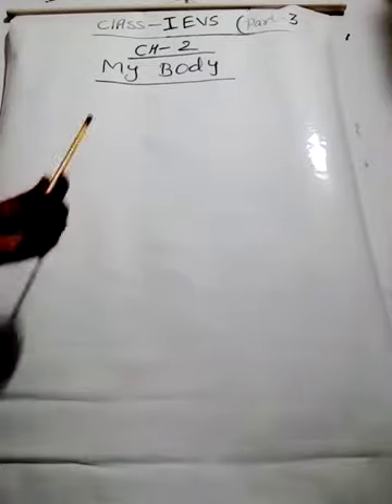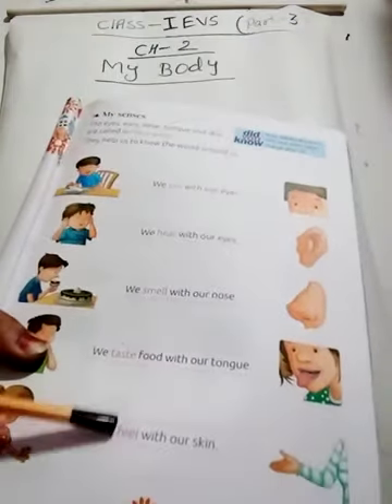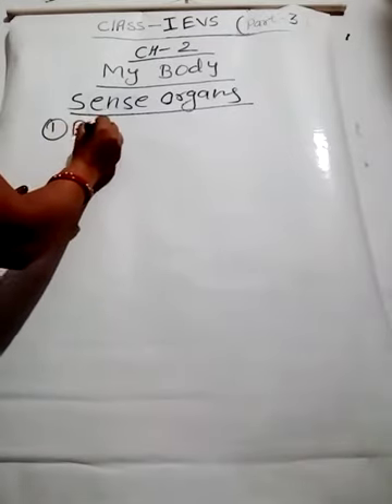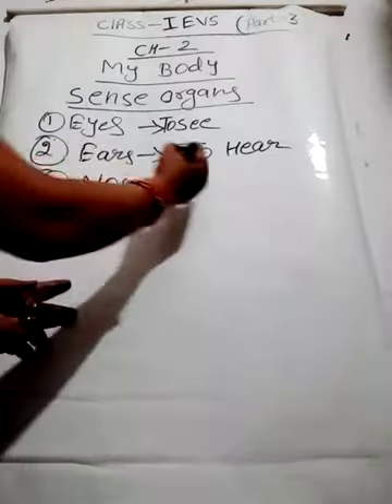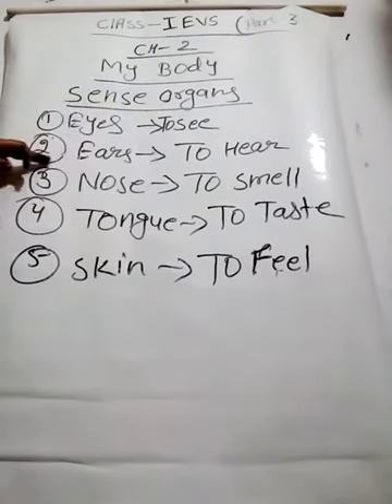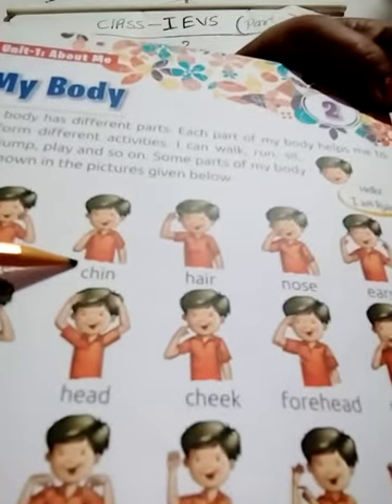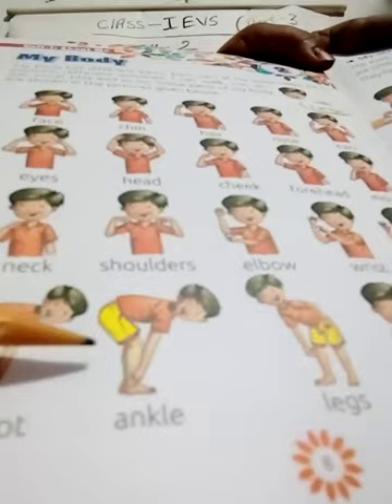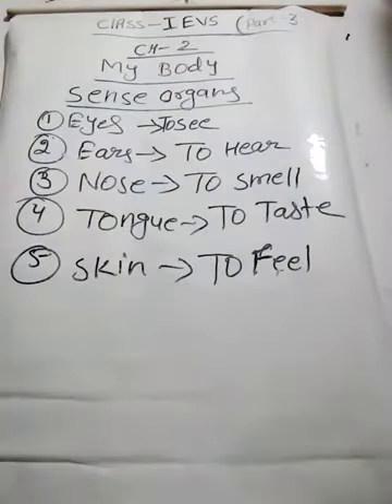Class-1 EVS (part-3)